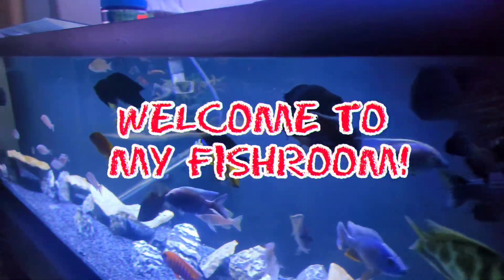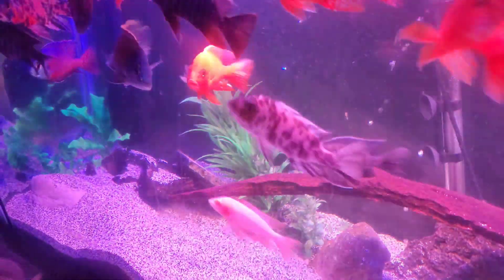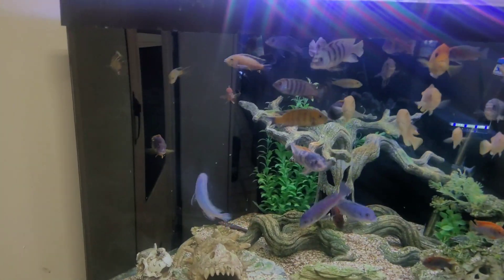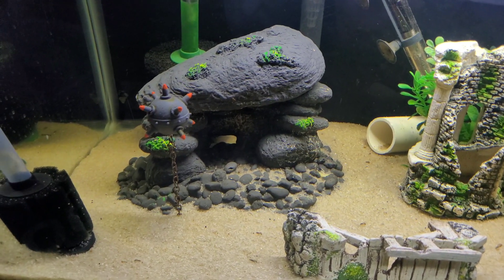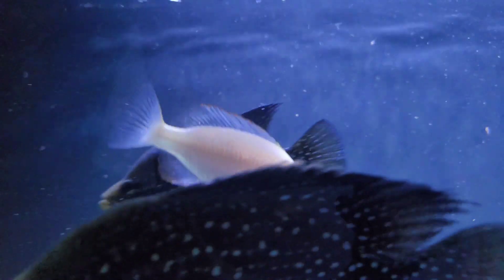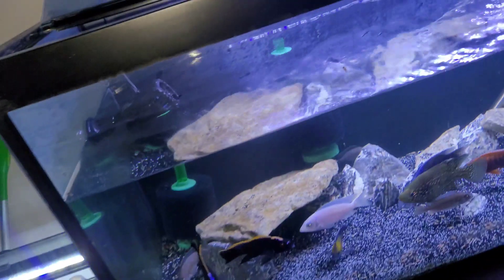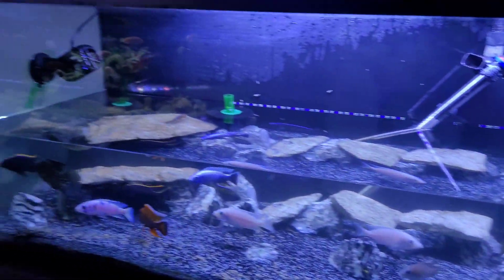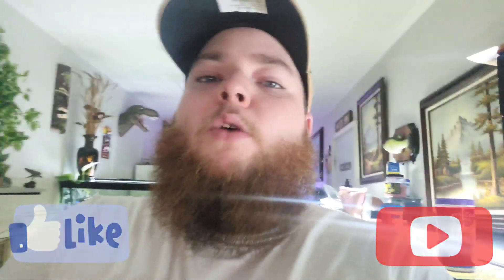125G AQUARIUM GETS NEW FISH! + FISH ROOM UPDATE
What's up everyone! This is where I like to do fishroom vlog style videos, I also do car videos and just all around having fun at the end of the day!

Make sure you didn't miss my last video!

ssbisboy

ssbisboy1508